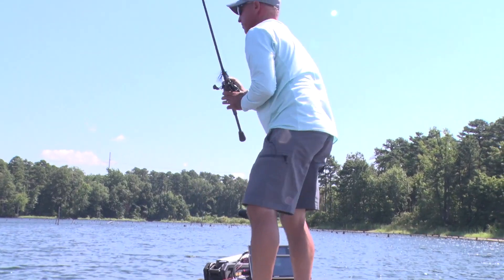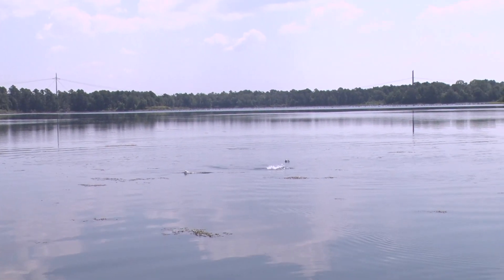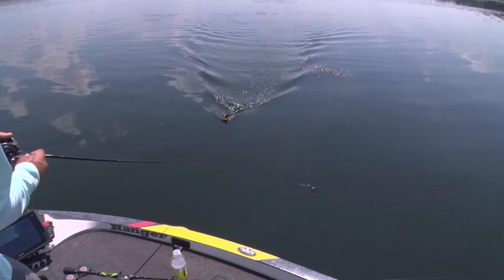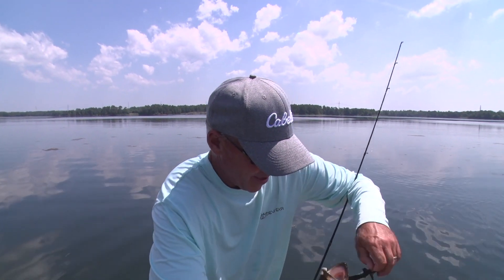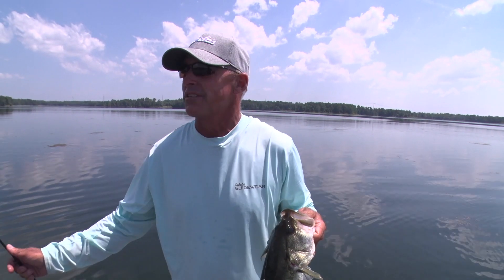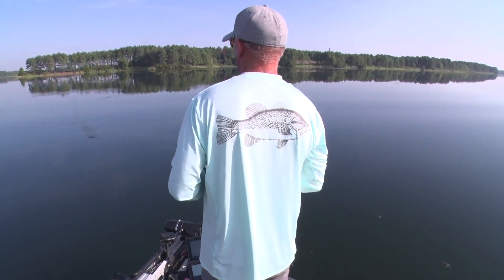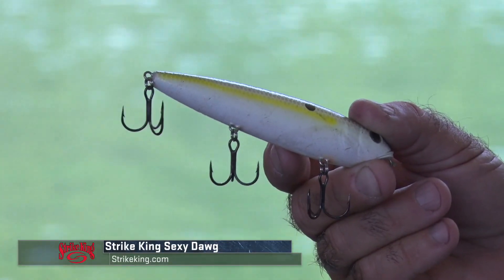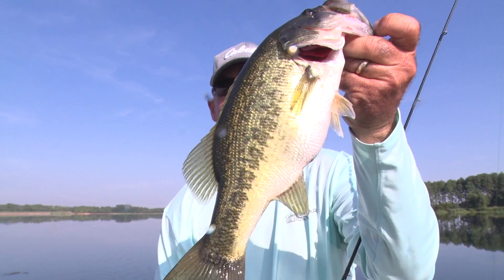Schooling Bass Fishing Tips and Action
Long time professional angler, Clark Wendlandt,